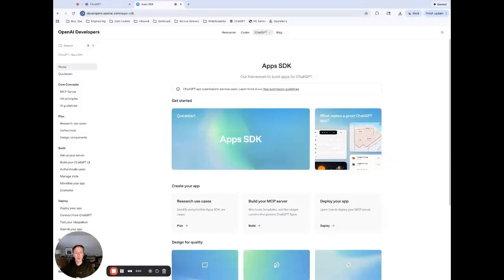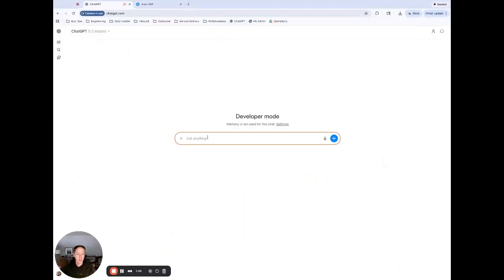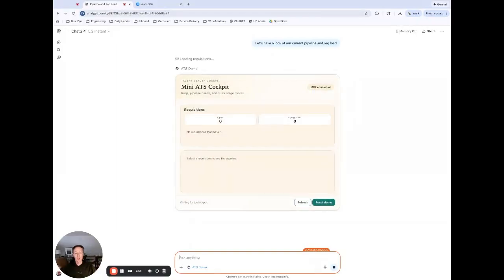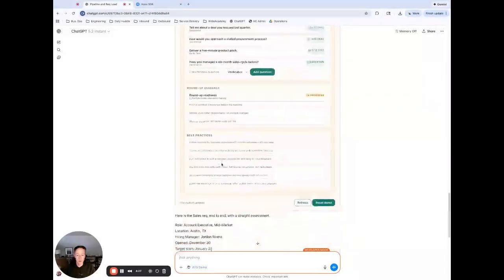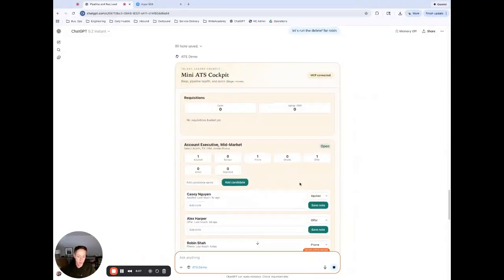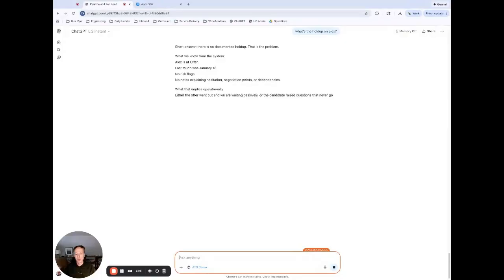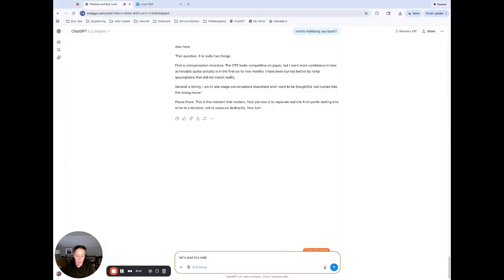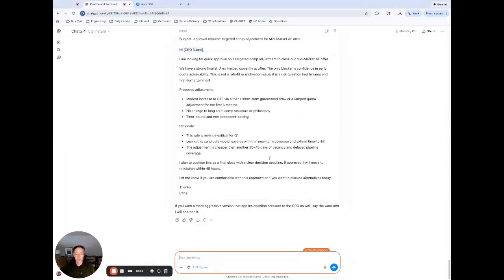How to Automate Recruiting Ops With a Custom ChatGPT App (OpenAI Apps SDK Demo)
AI is already changing recruiting. The next shift is where it actually lives.

In this video, I walk through a working demo of an applicant tracking system built natively inside ChatGPT using OpenAI’s new Apps SDK. No standalone UI. No tab switching. Just hiring workflows running directly inside the chat interface.

Sections:

0:00 - Intro
0:49 - ChatGPT Developer Mode
2:04 - Loading our ATS Demo App
2:35 - Requisition Analysis
3:00 - Drilling into the Sales Req Pipeline
4:25 - Using ChatGPT to Manage the Req
6:30 - Roleplay a Candidate Call
7:45 - Email Drafts in ChatGPT
8:31 - Hiring with ChatGPT

I show how a lightweight ATS can handle pipelines, candidate status, debriefs, decision support, role-play prep, and internal approvals, all in one place. This demo was built in roughly 30 minutes as a proof of concept, but it hints at what small teams and startups will soon be able to run in production with very little overhead.

What this video covers:
• How native ChatGPT apps change the ATS and recruiting tech model
• A live walkthrough of an ATS running inside the chat interface
• Structured hiring signals surfaced automatically
• Using AI to accelerate candidate decisions, not replace them
• Role-playing candidate conversations before real calls
• Why this matters for recruiters, founders, and HR product teams

This is not a polished product demo. It is a directional look at where recruiting software is headed when the interface disappears and the workflow comes to you.

If you are building in HR tech, running recruiting at a startup, or just trying to move faster with fewer tools, this is worth your time.